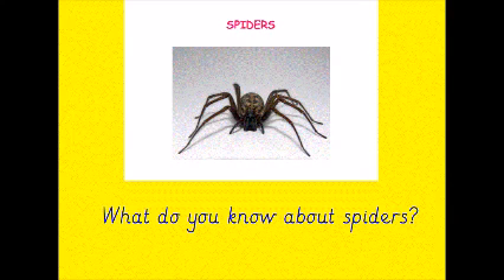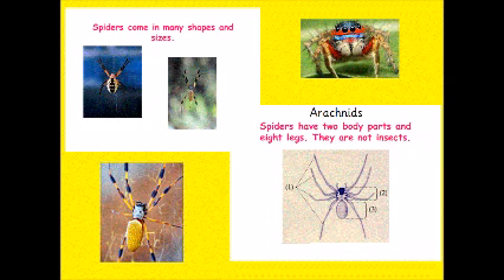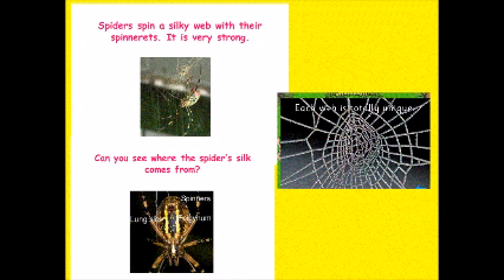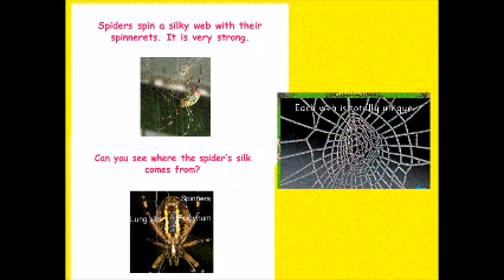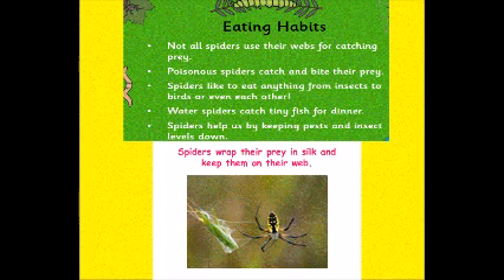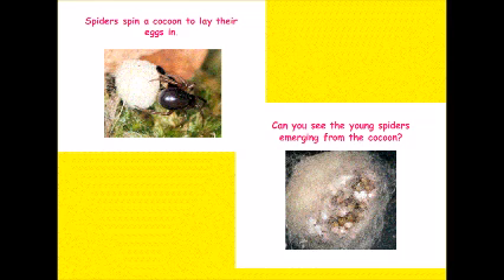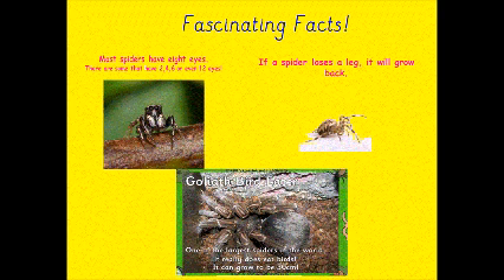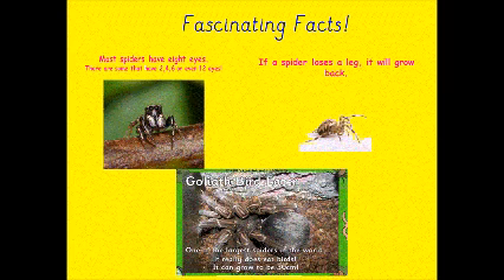Spider Facts Year 1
Learn lots of interesting facts about spiders.